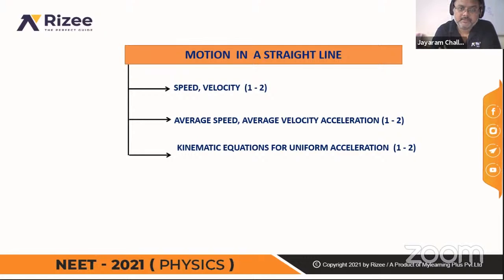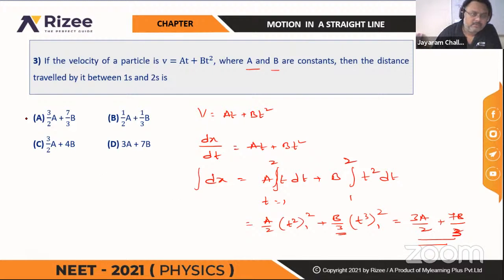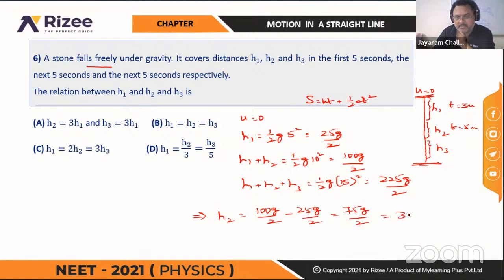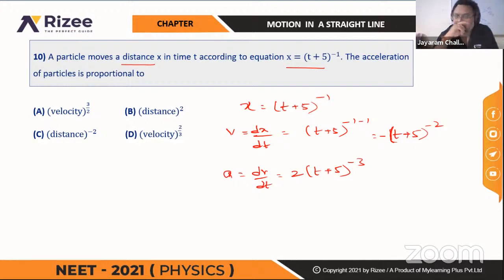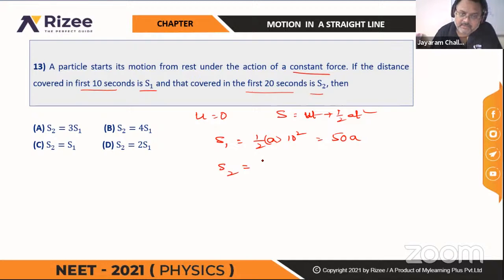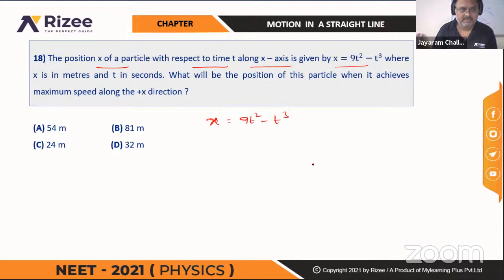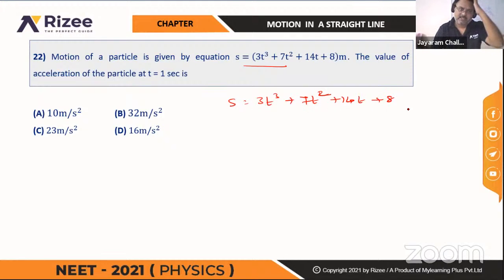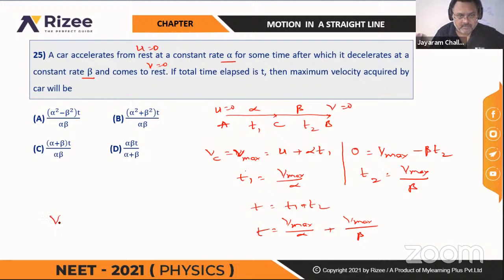Motion In Straight Line| NEET | physics | Rapid Revision| NEET-2021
In This Live Class Mr. Jaya Ram Will Be Discussing About The Important Questions From the chapter to cover topics Position,path length and displacement,average velocity and average speed , acceleration,kinematic equations for uniformly accelerated motion,relative . From Which Questions Will Come In Your NEET Examination. As These Chapters And Topics Are Very Important, Don’t Miss This Opportunity To Score More In Your NEET Examination.

Note:
1)This Chapter Will Have Linkage Questions With Any Other Chapter of the laws of motion,electric charges and field .
2)It Will Have Weightage Upto 3-4 Questions.
3)It Can Secure You 12 -16 Marks If You Solve All The Questions.

1. Get Analysis From India's Best Assessment Platform
2. Now Providing JEE Mains 2021 Feb Attempt Examination Papers For You To Analyze T
3. One Subscription, Unlimited Access to India's Best self-analysis platform Rizee.
4. Mock Test Papers To Prepare For Upcoming JEE as Well as NEET Examination Attempts
5. Believe in making your individual strengths in each chapter not only for exams but for your future.
6. Get Ready For Exam Section For Instant Revision Before Your JEE Mains 2021 and NEET 2021 Examinations.
7. Bookmark Your Important Questions while Practicing To Revise Them In Future.
8. Expert Lecture Videos In Order to Make Better Decisions From insights of Best Minds Of JEE
Prepare in a way to reach your Dream college with success in JEE & NEET 2021/2022.